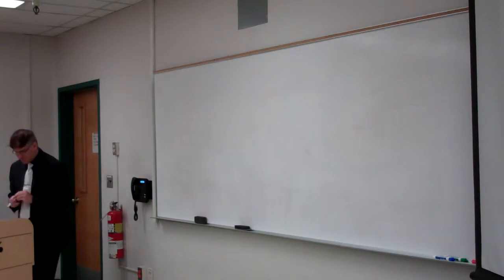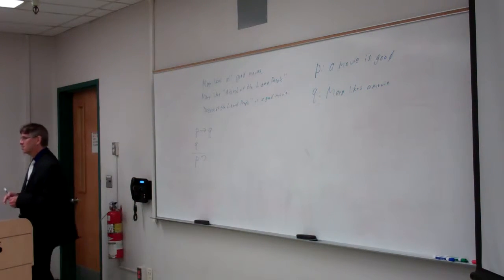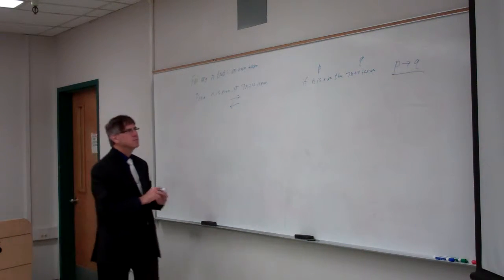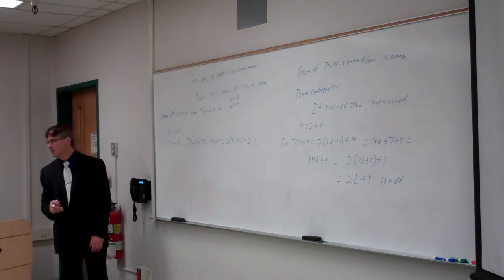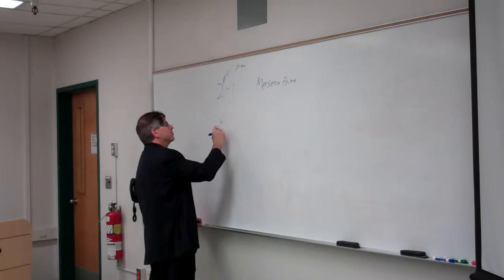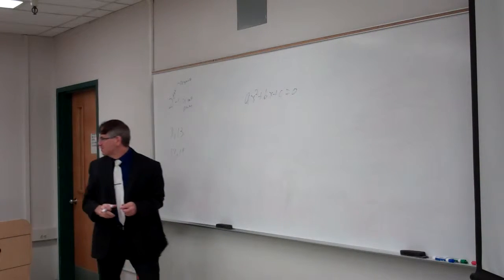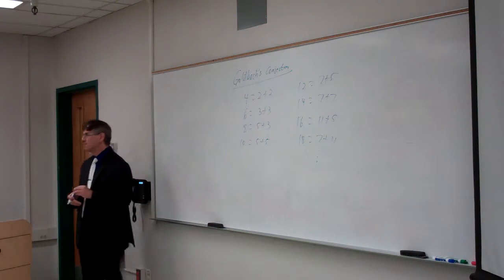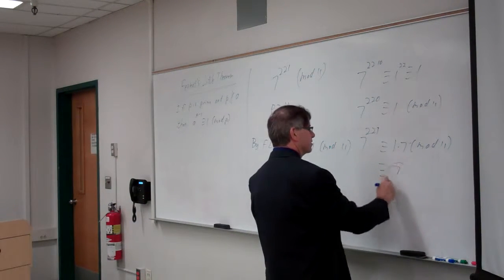20151007 CSE 215 Lecture